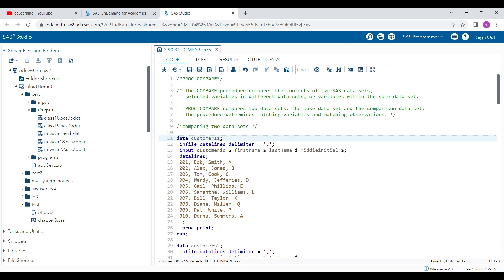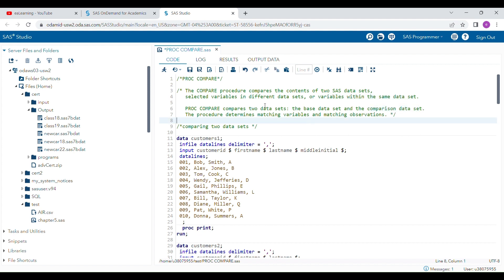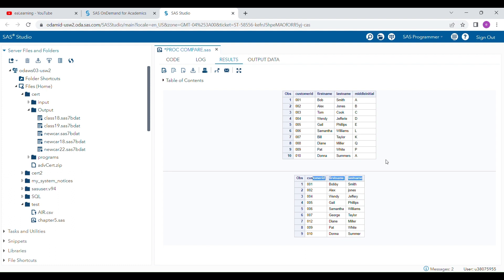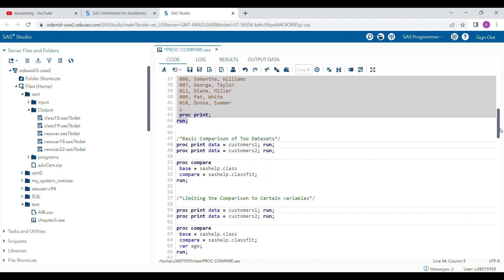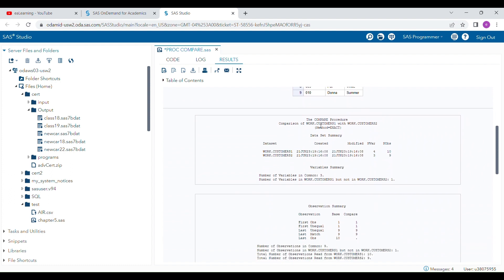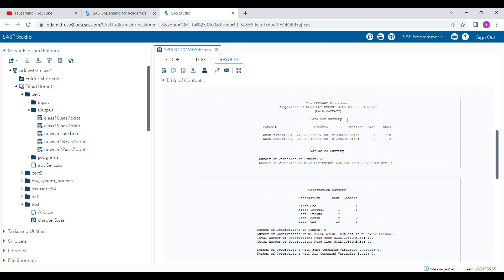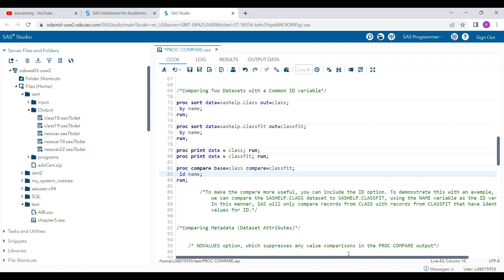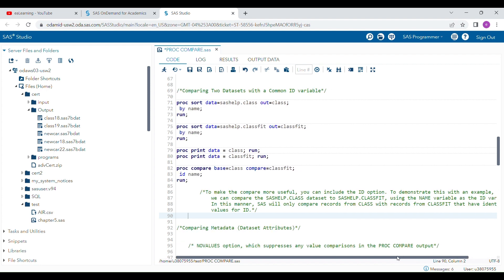SAS PROC COMPARE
syntax: proc compare base=data1 compare=data2; run;